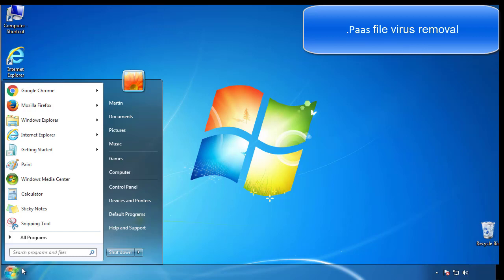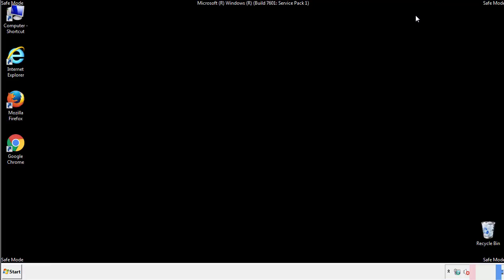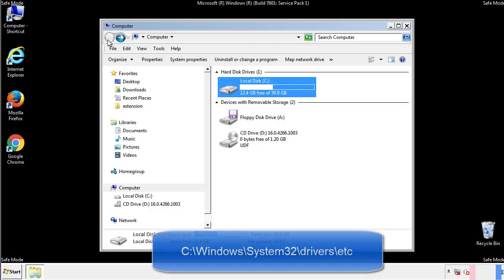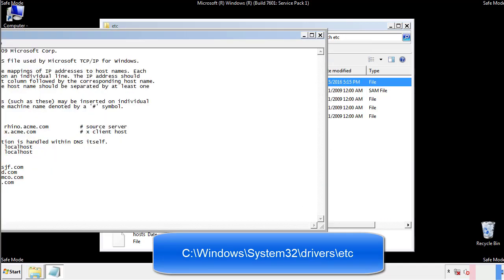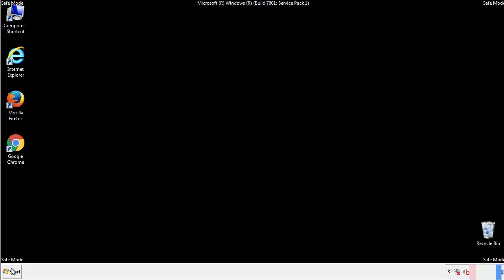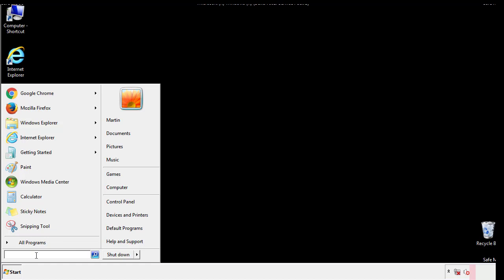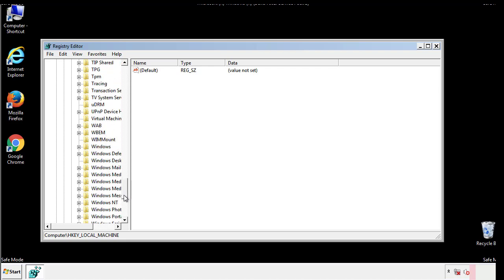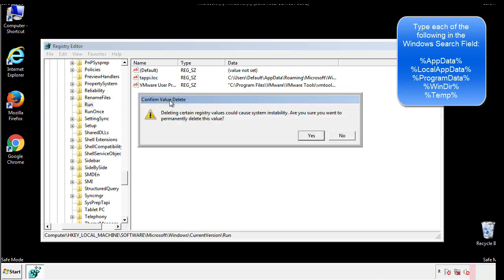Paas File Virus Ransomware [.Paas] Removal and Decrypt .Paas Files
.Paas File Virus Ransomware Removal (+.Paas File Recovery)

How to remove Paas ransomware (Virus Removal Guide)
.Paas Files Virus (STOP) – How to Remove + Restore Files
Remove Paas Ransomware and Decrypt .Paas Files
Remove .Paas Virus (File Recovery+ Ransomware Removal)
.Paas File virus - Remove It and Recover Files
How to remove Paas Ransomware - virus removal steps
.Paas Files (STOP Ransomware) – Remove + Restore Data
.Paas file virus ransomware (Restore, Decrypt .Paas extension files)
.Paas file virus Removal Guide – Help To Decrypt Your Files
Guide – How Do I Decrypt .Paas File Extension Virus
.Paas file virus Removal Guide +File Recovery
How to Remove .Paas Ransomware and Restore .Paas Files
Get Rid of .Paas file virus (Remove Ransomware + Recover Data)
Remove .Paas file virus And Recover Encrypted Files
Remove Paas ransomware and retrieve the encrypted files
How To Uninstall .Paas file virus From PC
How to Get Rid of .Paas file Virus Effectively?
How To Delete .Paas file virus From PC
Uninstall .Paas ransomware from Windows 10
Remove .Paas ransomware virus (+File Recovery)

Howtoremoveguide